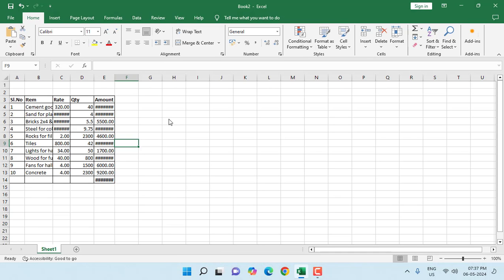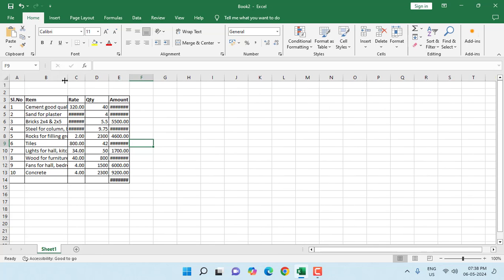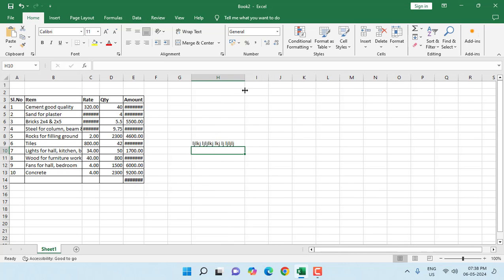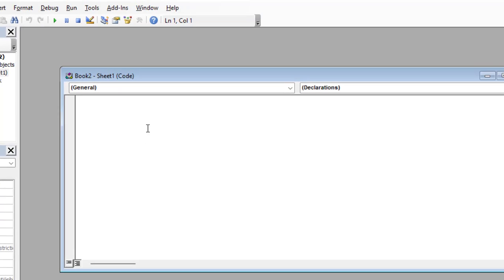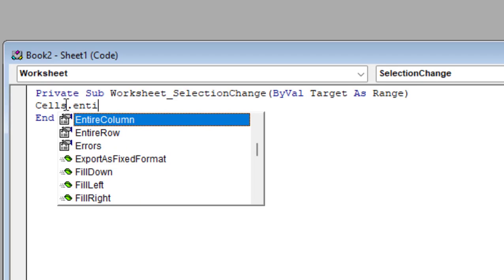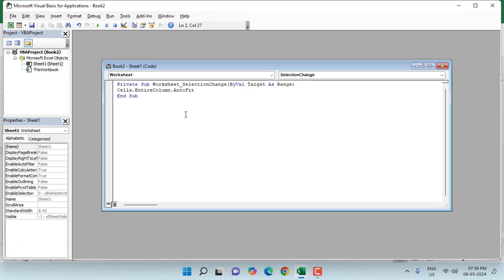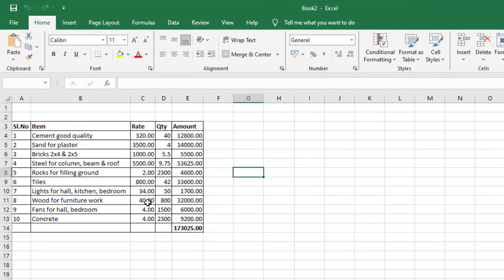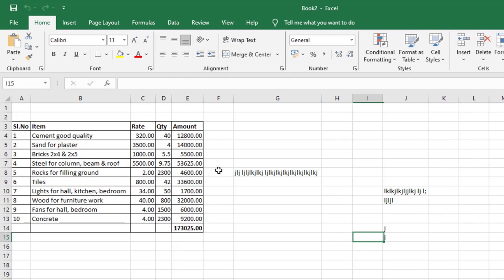How to AutoFit Cell Text for Entire Worksheet in MS Excel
AutoFit Cell Text for Entire Worksheet in MS Excel

how to autofit text in excel 2024,
automatic adjust cell as per text in excel,
entire worksheet autofit text, cell text autofit,
excel sheet autofit text,
column autofit, row autofit,
cell autofit, ms excel tips & tricks 2024,